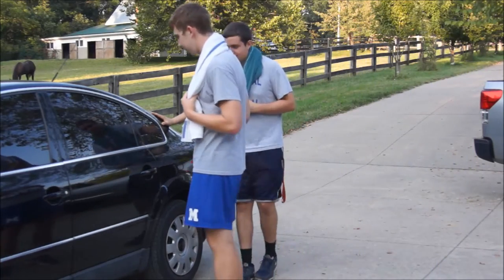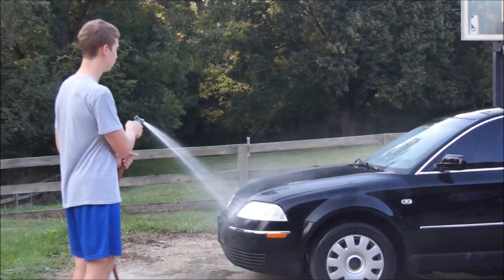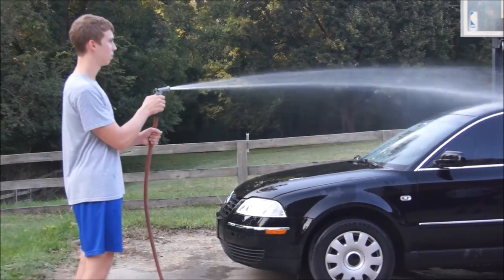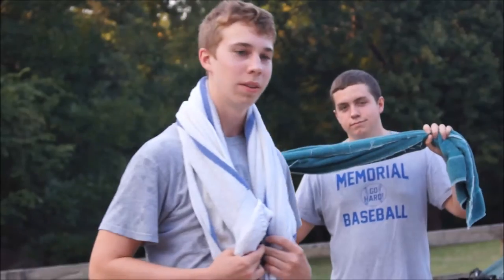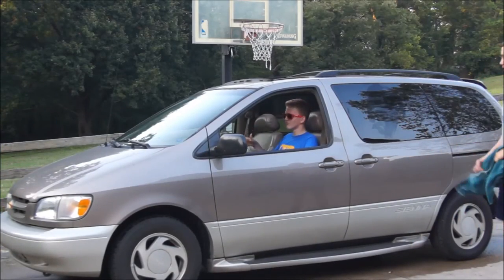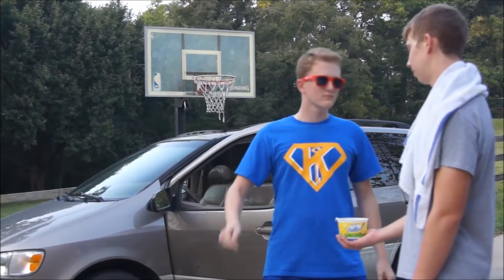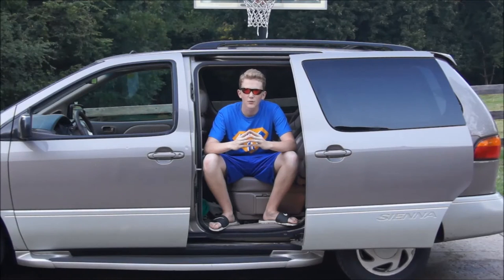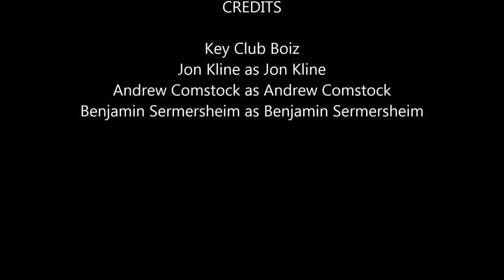RMHS Key Club Car Wash Tutorial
Car wash tutorial by da key club boiz.